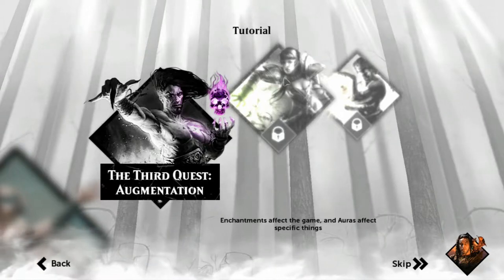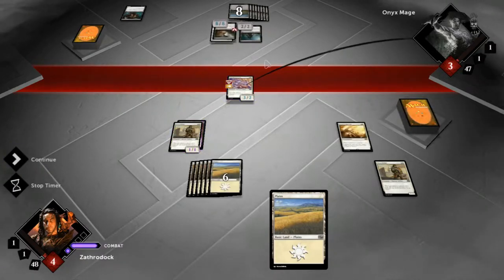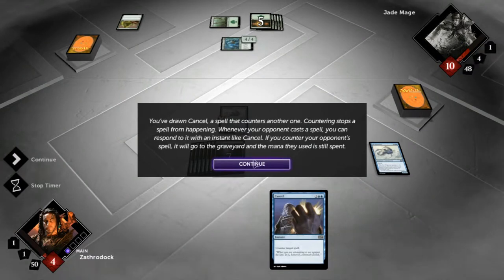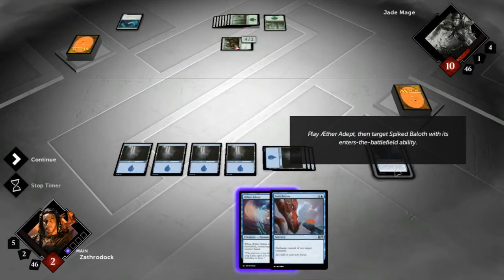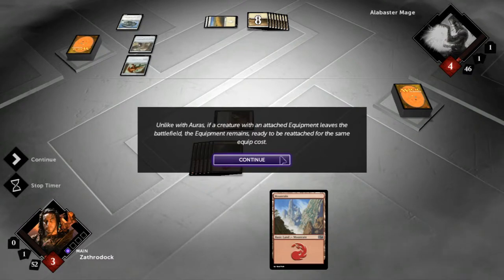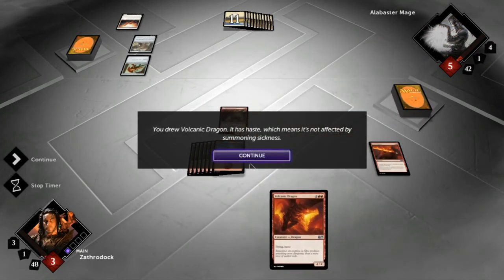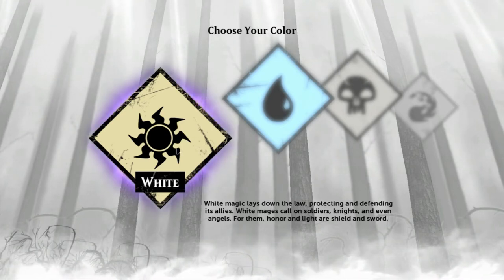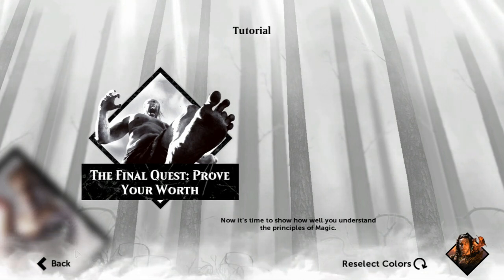Magic 2015 [P2] Tutorial - Buffs and Enchantments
Time to play some Magic 2015 – Duels of the Plansewalkers! I’ll be taking you through the campaign mode of the most recent Magic game series, in which we unravel the mystery surrounding Garruk, and his thirst for Plansewalker blood. Card, spells, monsters and bad judgment all in one!